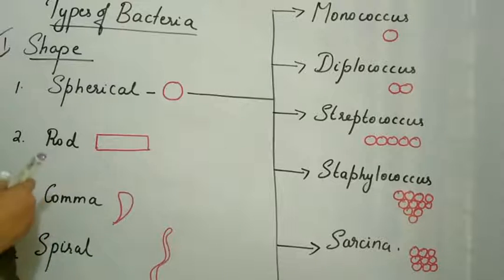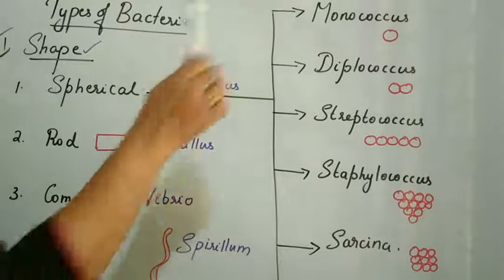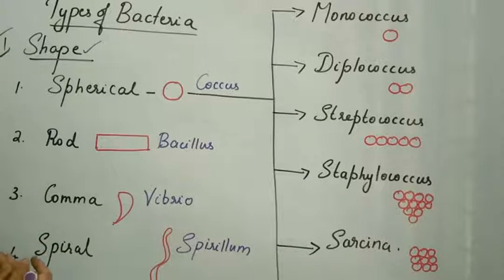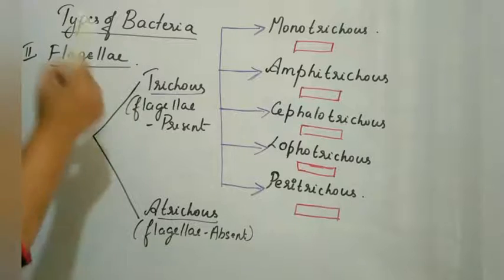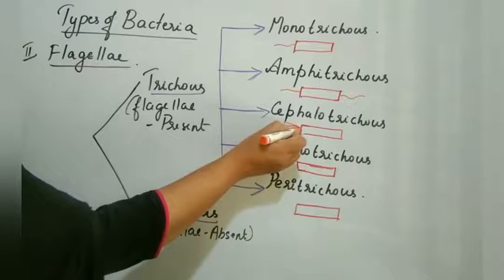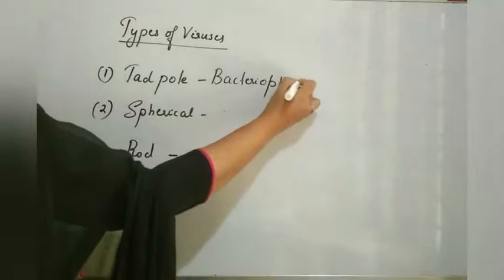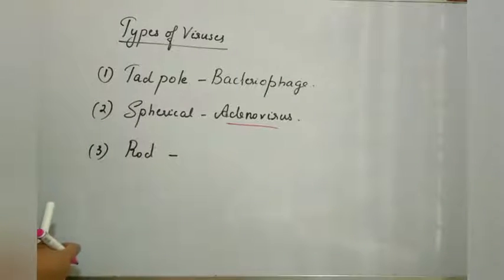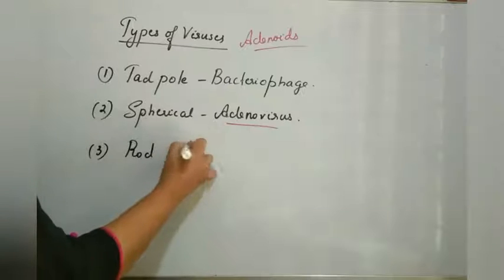Microbes in human welfare(Types of bacteria and viruses)